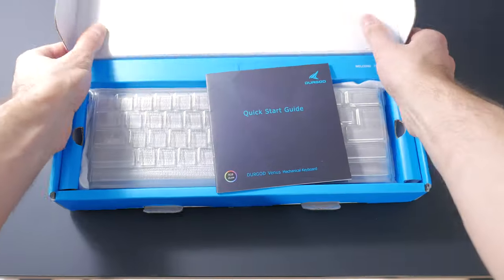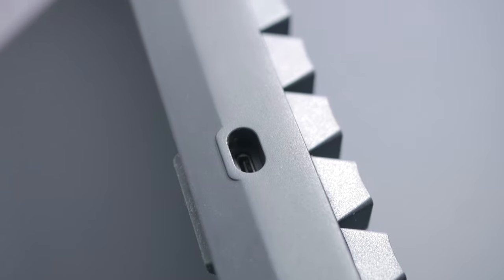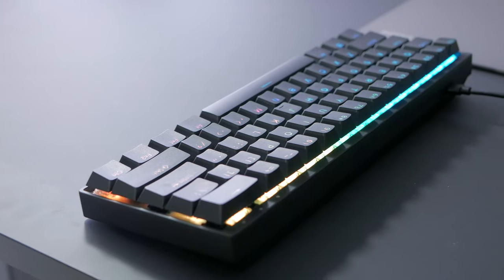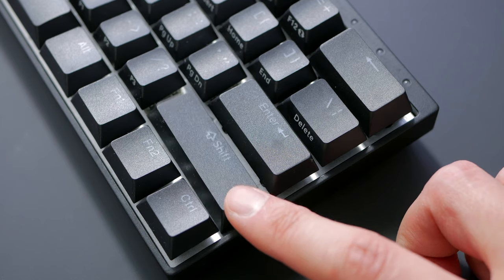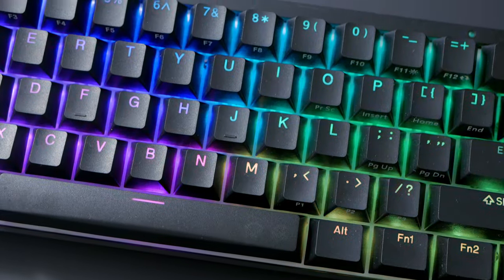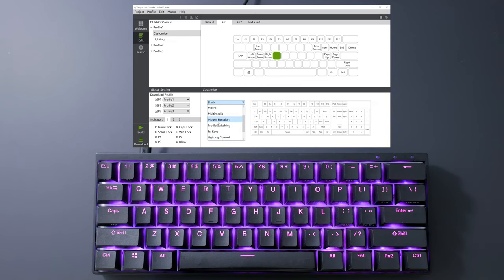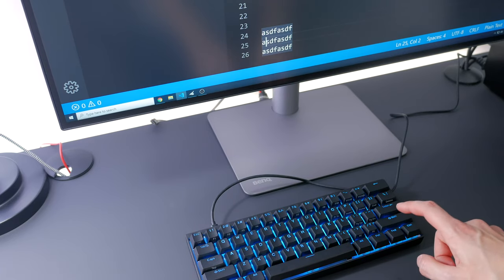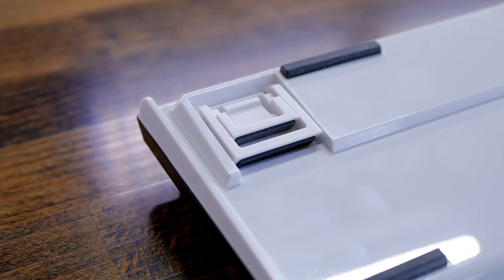Durgod Venus 60% Mechanical Keyboard Review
I recently contacted HK Gaming to ask them if I could get a Durgod Venus in for review, but little did I know, they already had one in the mail for me!
I've been testing this keyboard for a while, and I can finally say that it will replace my daily driver, the Anne Pro 2!

UK: N/A